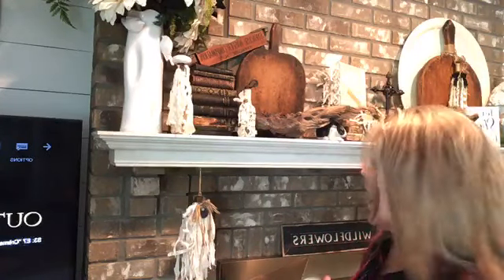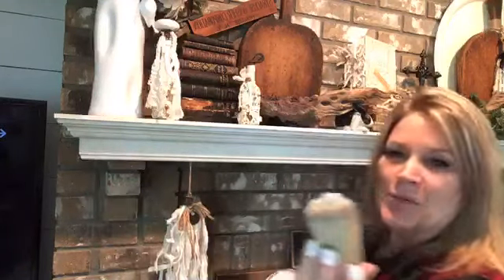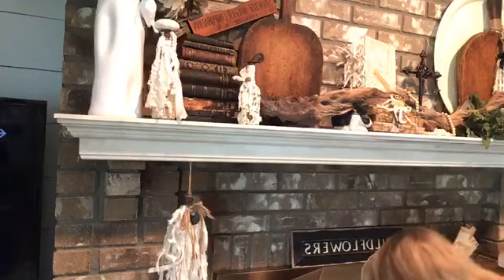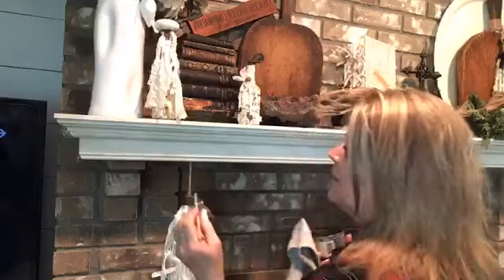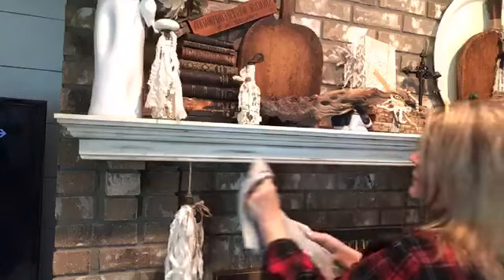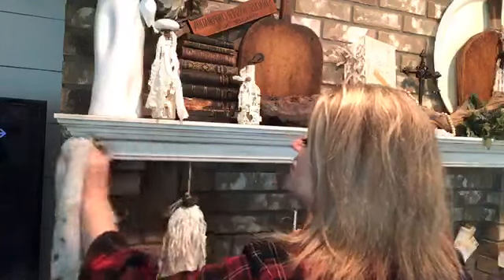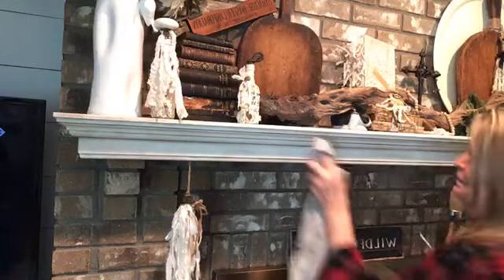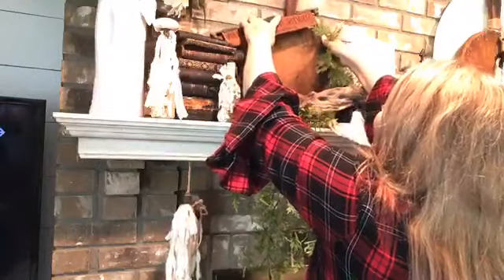Waxing Over Chalk Paint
Waxing my mantle and aging it just a bit.
Who is curious and going to watch?
tamilovesvintage. com